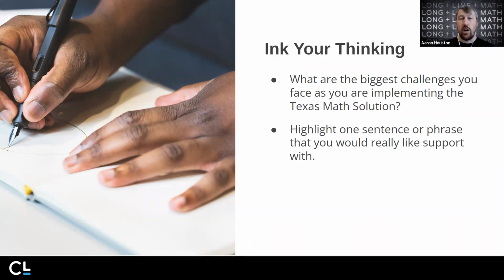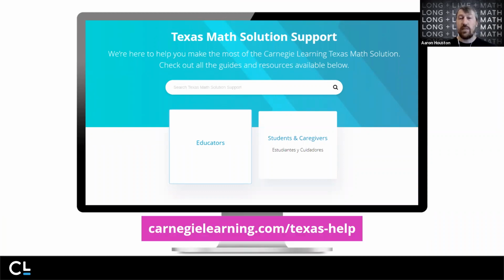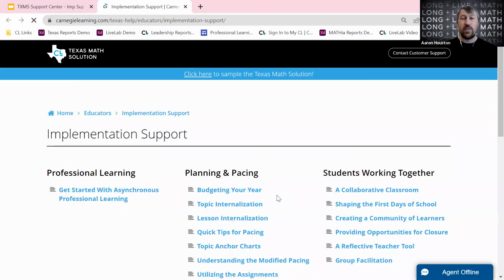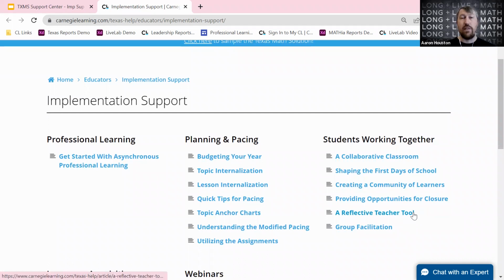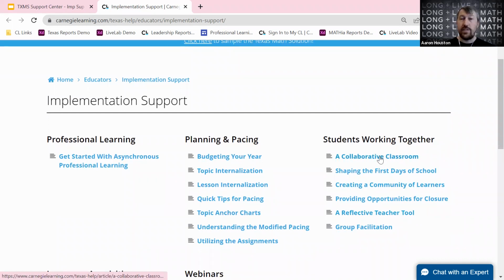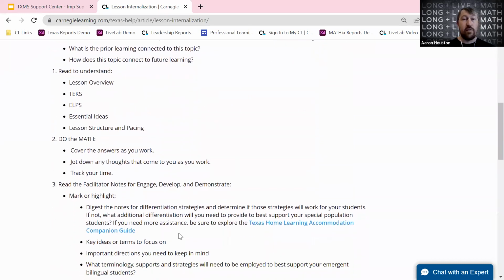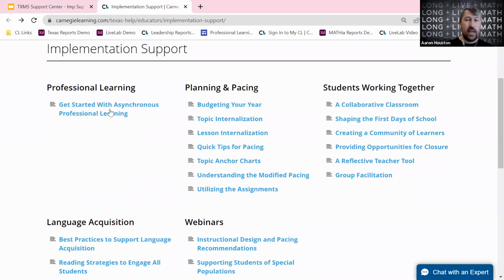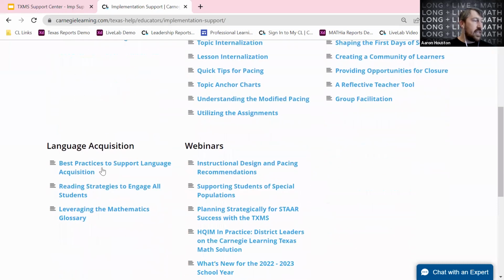Texas Math Solution: Implementation Support | Carnegie Learning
Welcome, educators using Carnegie Learning's Texas Math Solution! Aaron Houston, Senior Manager of School Partnerships, shows how to make the most out of the program with resources for implementation support.